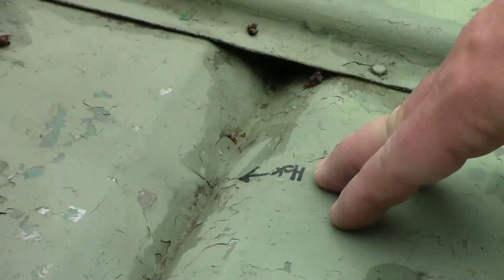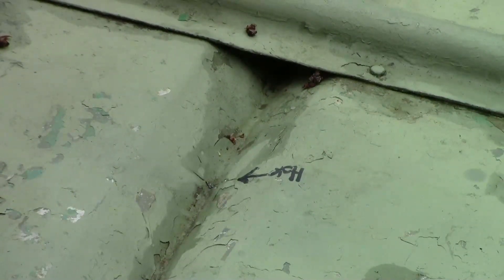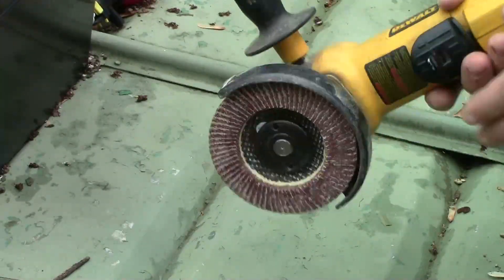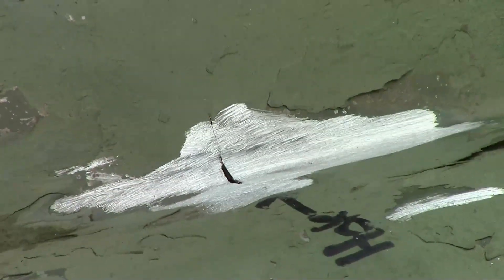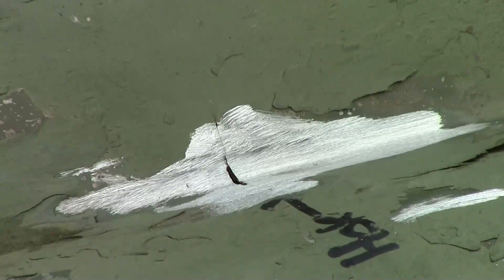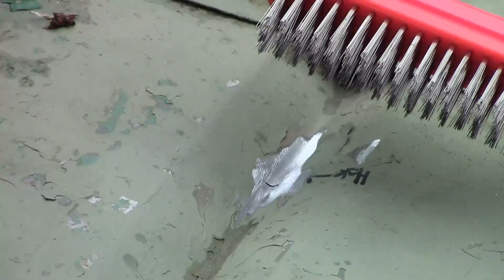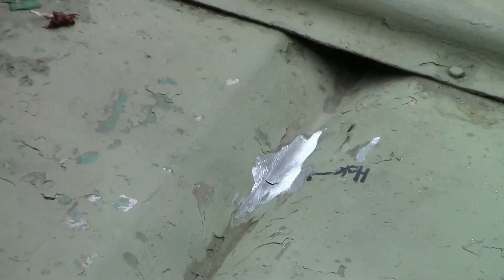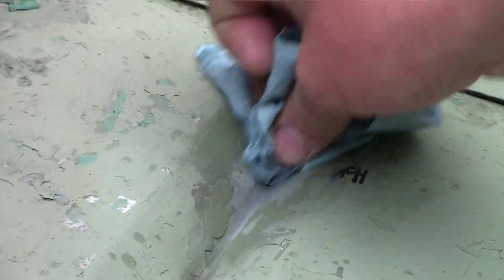How To Repair a Hole or Crack in an Aluminum Boat WITHOUT a Welder! Super Easy Fix!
June 12, 2021:  Fixing a hole in your aluminum boat has never been easier.

In this video I will show you a quick, easy, and permanent method of repairing a hole or crack in an aluminum boat. This method does not require a welder, and the repair can be completed using only a propane torch and the Hobart aluminum brazing rods.

Monster Rod Holders Gear You See In My Videos*:
                33/45:  shorturl.at/fwPTY
                 0/33:  shorturl.at/flBCT